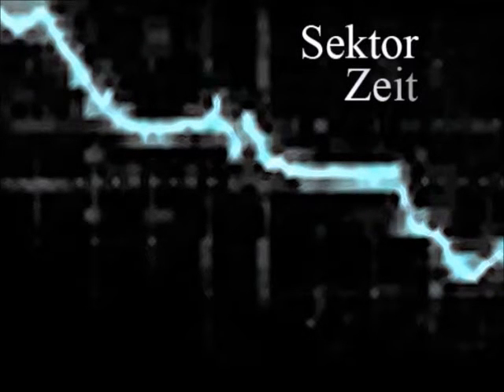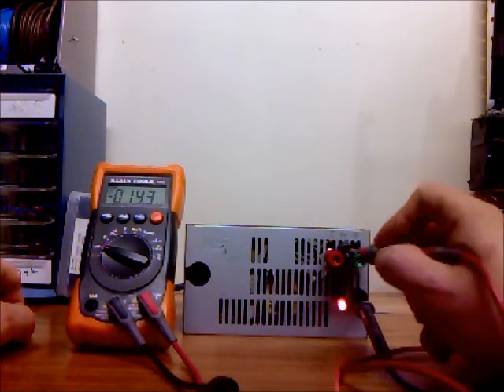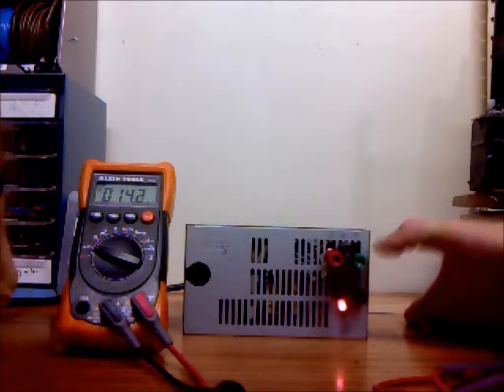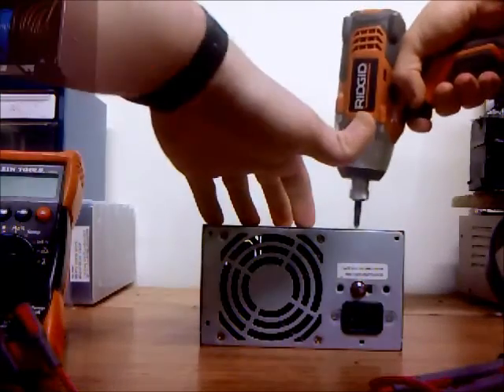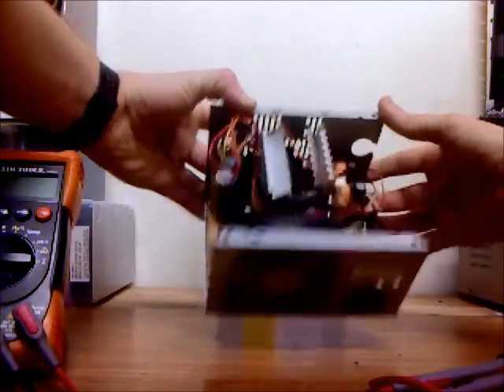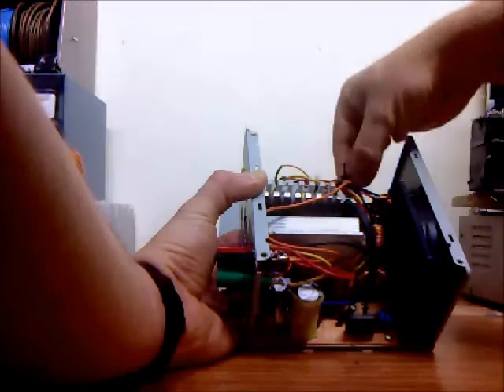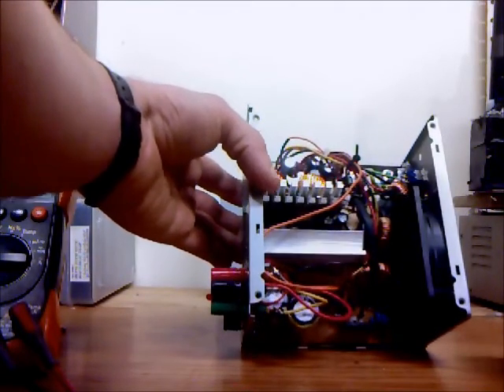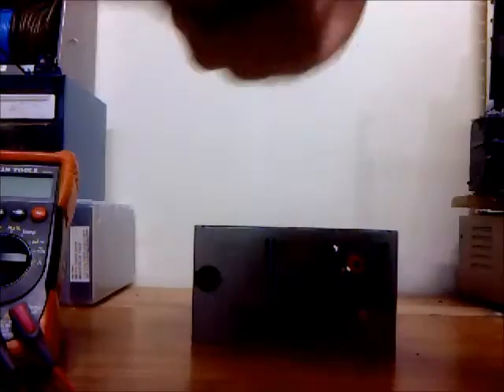Convert a Computer Power Supply To a DC Power Supply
How to convert a computer's power supply to a +3.3VDC, +5VDC, +12VDC power supply.
(If you choose to do this yourself, be aware of the High Voltage.)